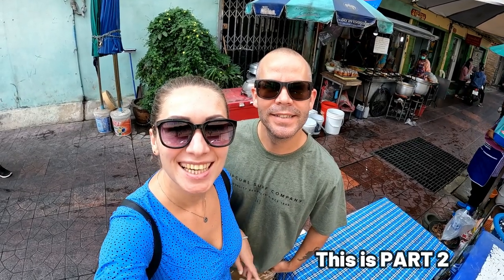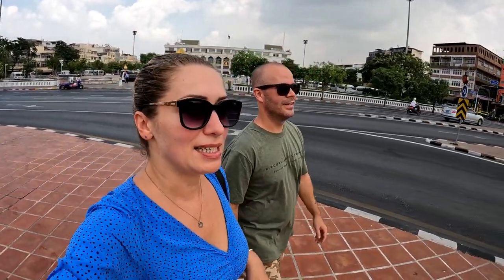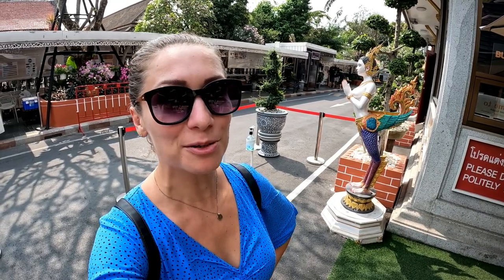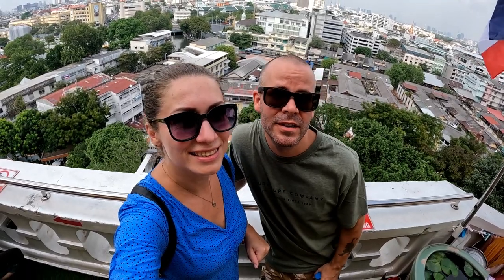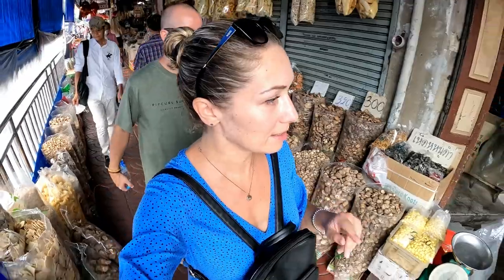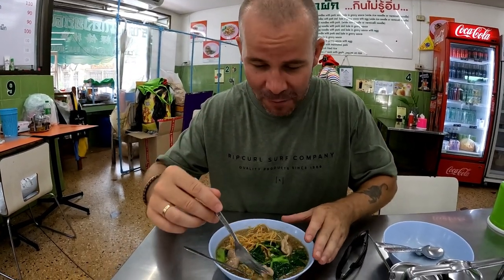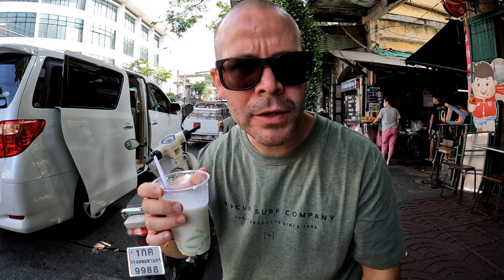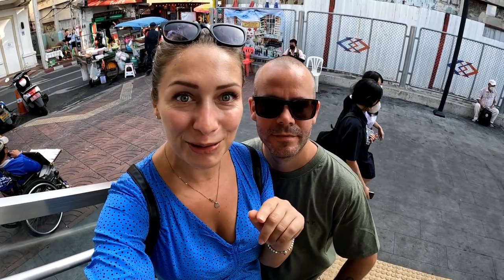Exploring Bangkok OLD TOWN (FOOD & WALK) - Trying FAMOUS THAI DESSERT in Bangkok (Bangkok food vlog)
Welcome to another Bangkok food vlog. In this vlog we are exploring Bangkok Old Twon and we will be trying FAMOUS THAI DESSERT in Bangkok called Lod Chong Singapore in Bangkok.
 We will start sightseeing in Bangkok from the Giant Swing and walk around Old town Bangkok. There is more than a street food in Bangkok Old town in this vlog, we will aslo take you to the Wat Saket temple known as the Golden Mount temple Bangkok. Wat Saket Bangkok is our Bangkok favourite temple.
 Then we will move to walk in Bangkok China town and ofcourse more food in China town Bangkok 😂 somehow we are keep posting food vlogs in Thailand lol